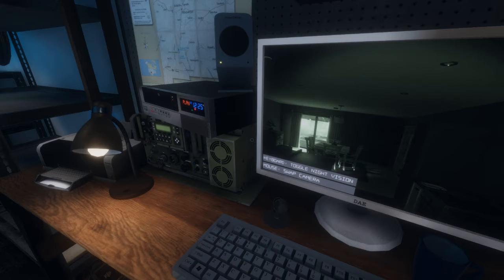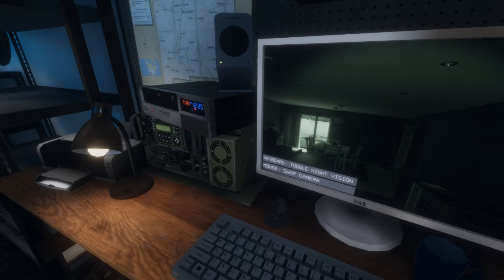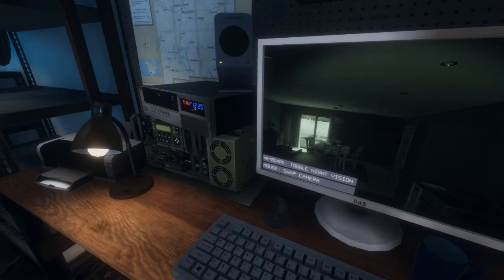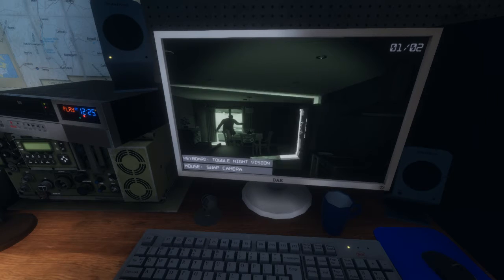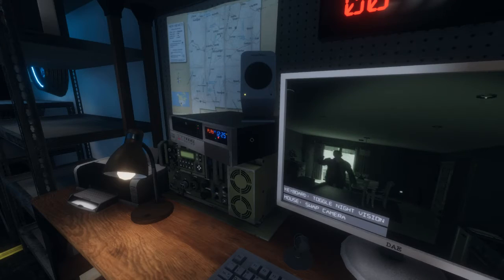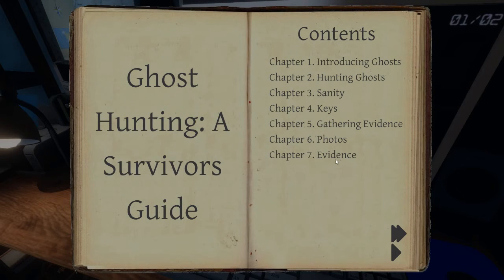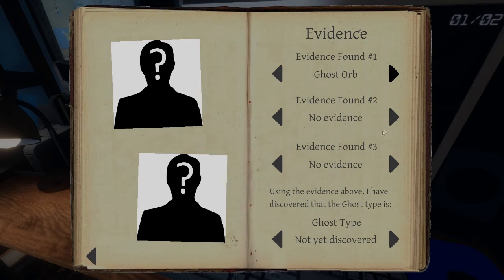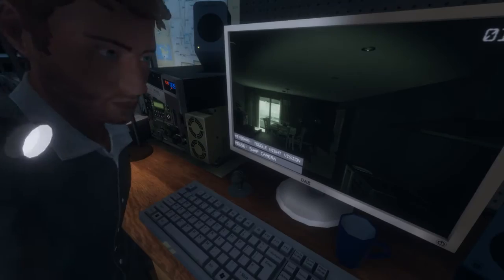Phasmophobia - Kenny's First Time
Maria Williams was not gentle